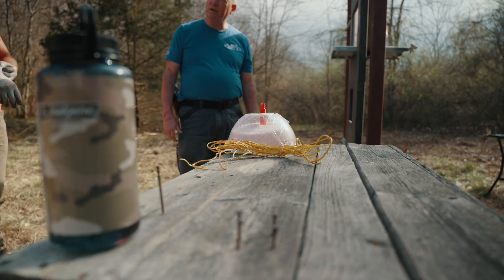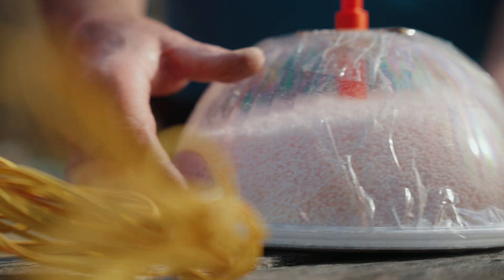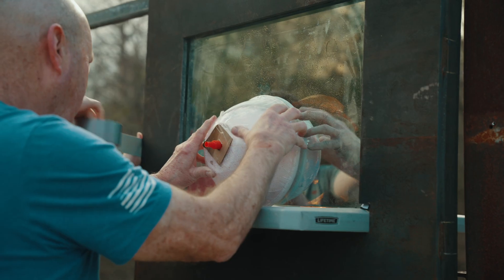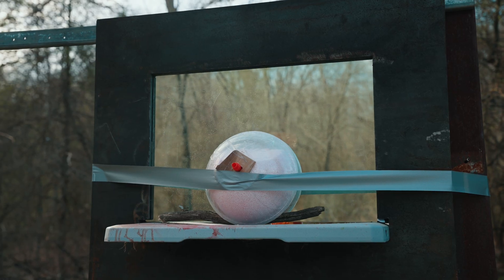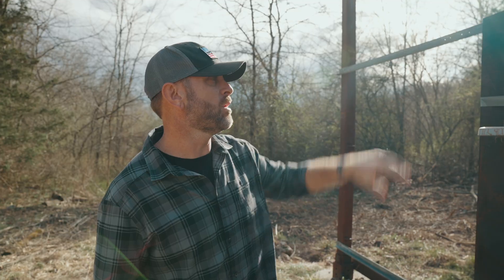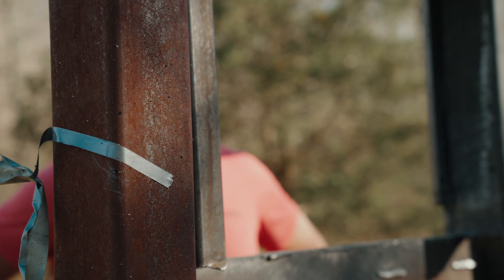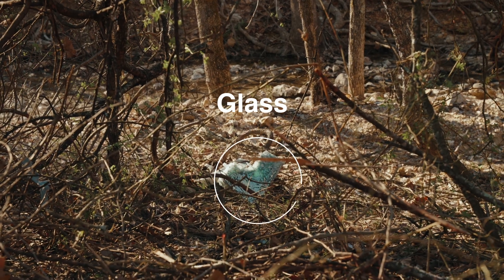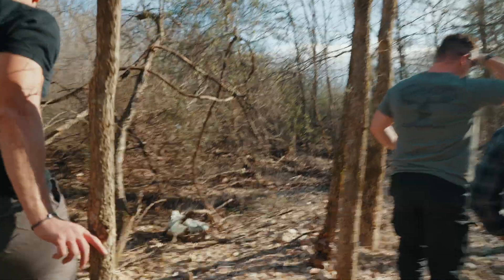5lbs of Ammonium Nitrate Fuel Oil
Kontek Industries specializes in high-performance physical security solutions for the most demanding environments. Our ballistic enclosures and defensive structures are rigorously engineered to withstand real threats—including the ones we tested in this video.

Crafted in the U.S.A. and backed by decades of expertise, our solutions include modular systems with customizable features like ballistic windows, gunports, blast protection, and more. Whether you're securing a government facility, critical infrastructure, or private industry site, Kontek delivers proven protection where it matters most.

🔔 Stay Updated:
Want to see more live testing, defense innovations, and product breakdowns?

💬 Join the Convo:
Got questions about the results or how these apply to your facility?

🌐 Links/Resources:
Ballistic-Rated Enclosures: